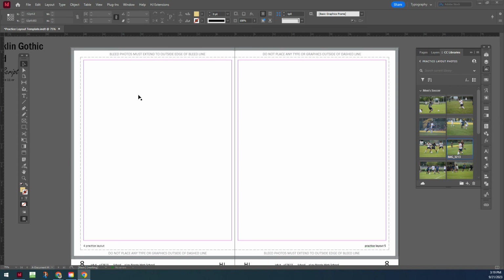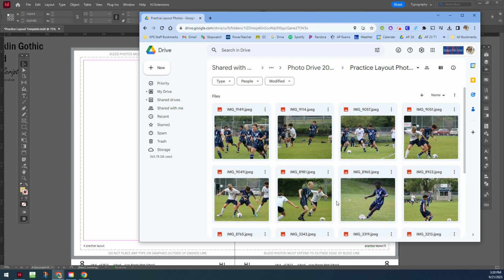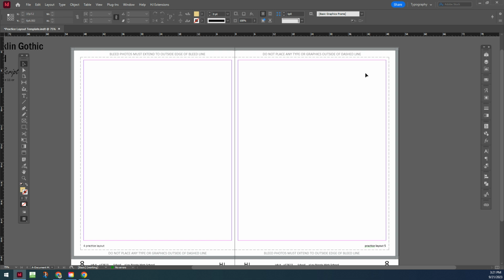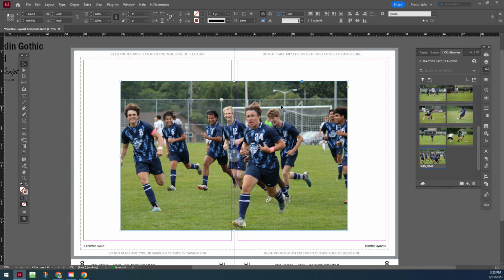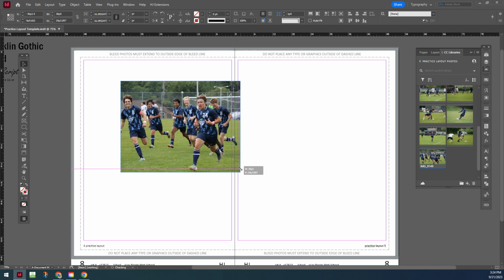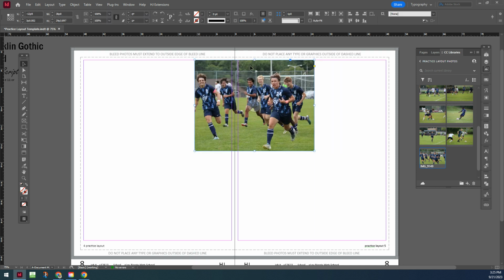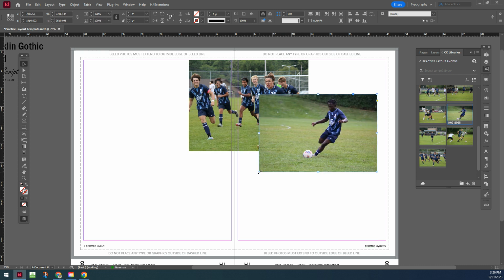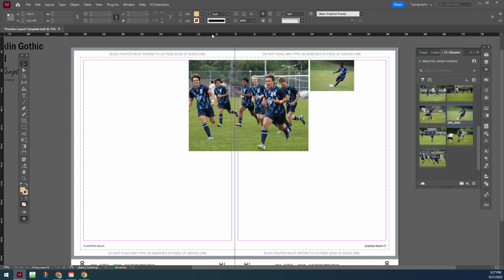Practice Layout Tutorial Part 1: Placing Photos